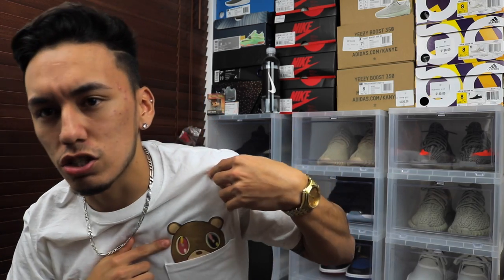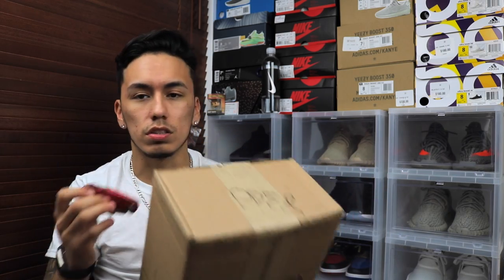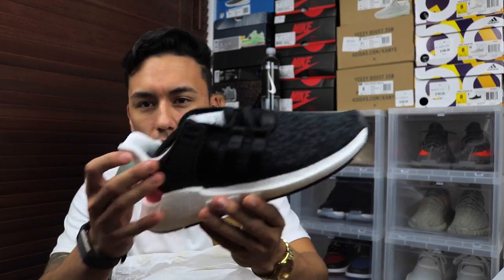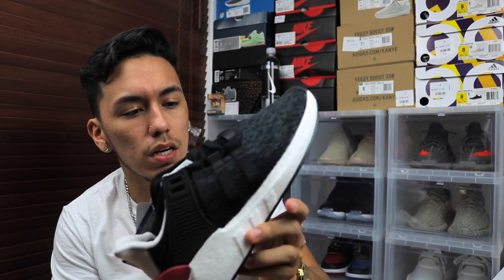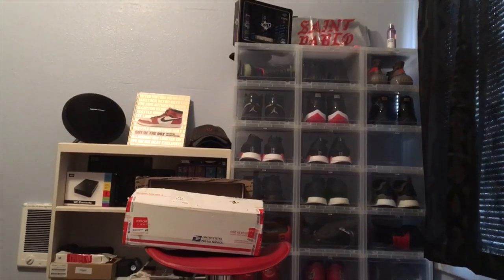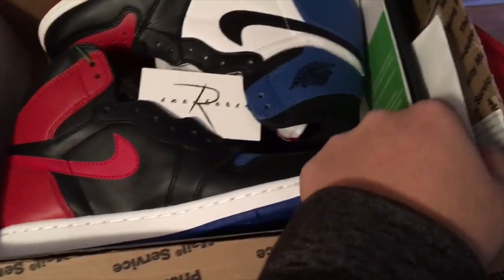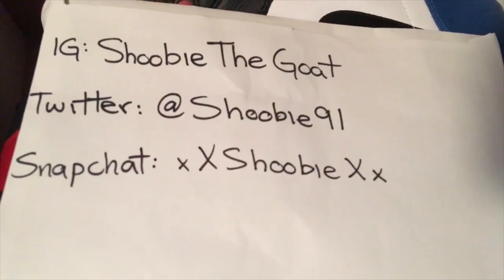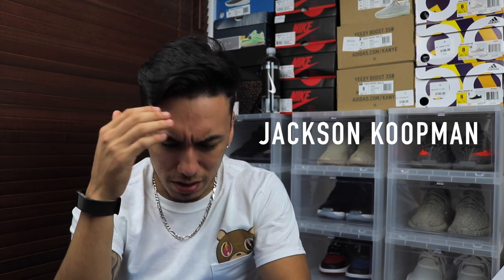FIRST UNBOXING OF 2017